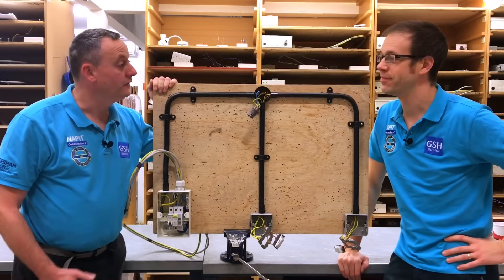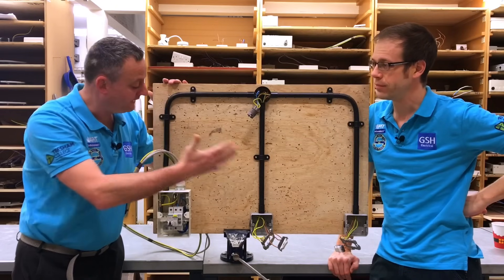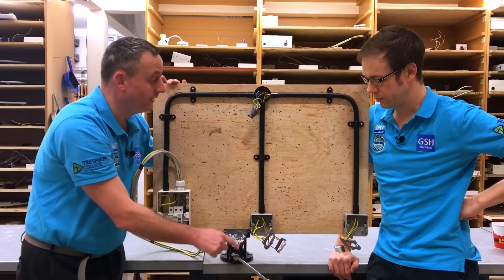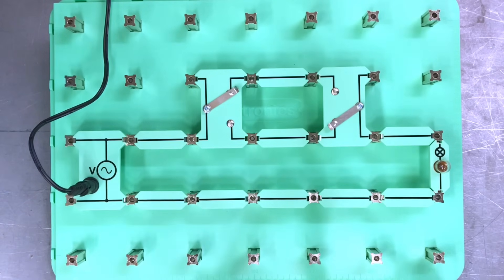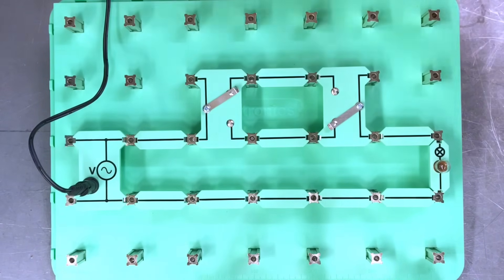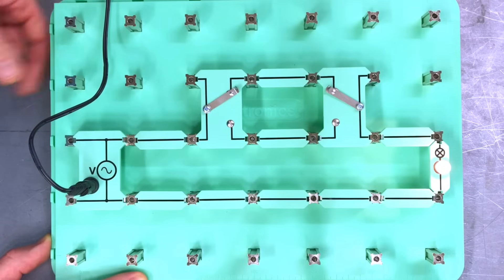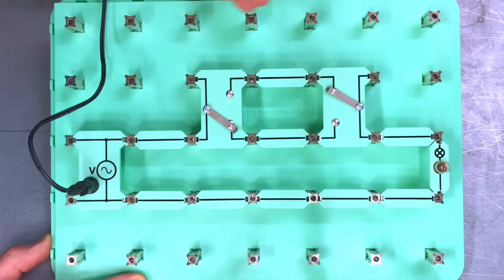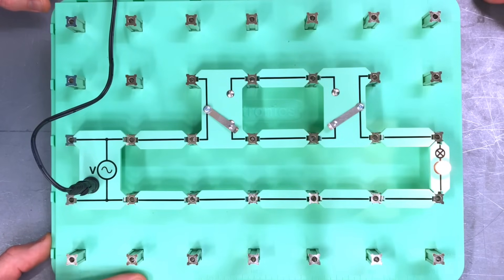Lighting Circuit Conduit Loop-In Method 2 Way Switching Wiring Explained - Matrix Locktronics Board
Student training aid for how to wire a lighting circuit using the conduit loop in method. Full demonstration on how to wire two way switching of lamp using Matrix Locktronics board. This method of wiring a lighting circuit is often used when wiring circuits in PVC single insulated cables.

00:00 - 2 way switching
01:00 - Line conductor route
02:12 - Locktronics board
02:36 - Power supply
02:40 - 2 way switches
03:33 - Operate the switch ON
04:19 - Operate the switch OFF